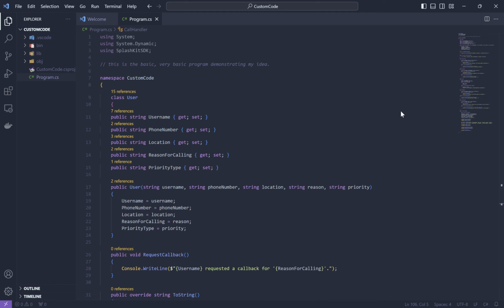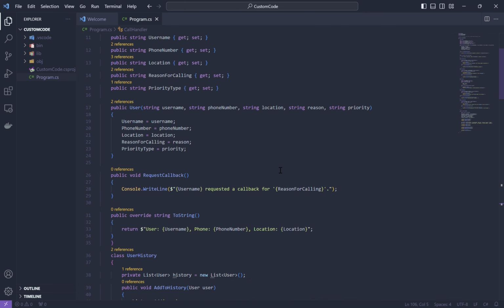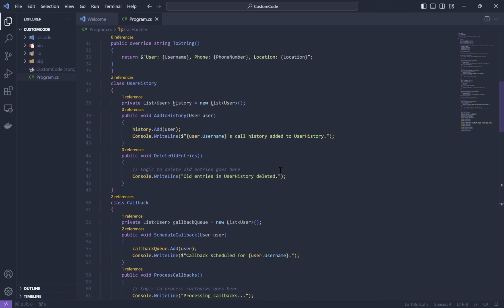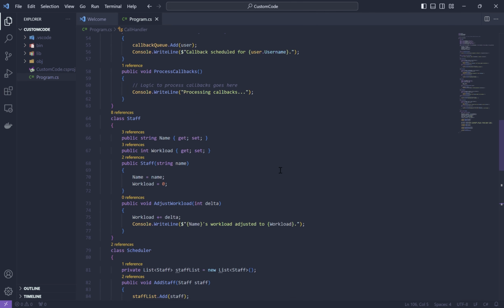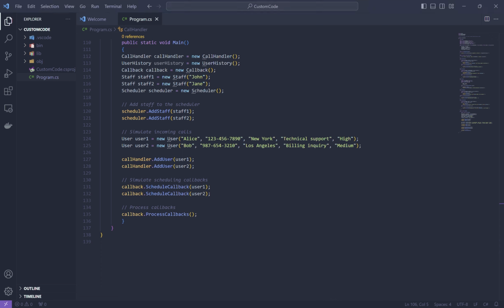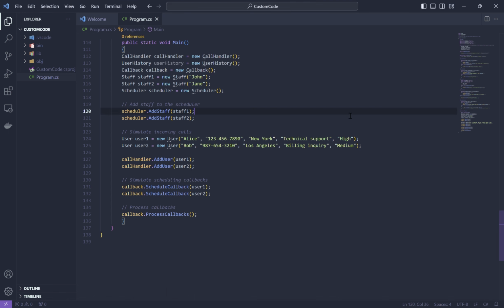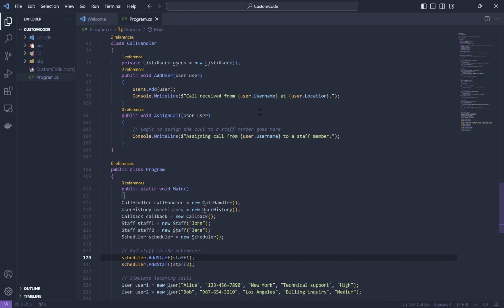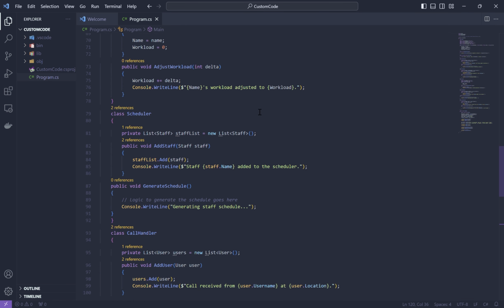Custom Code Explanation